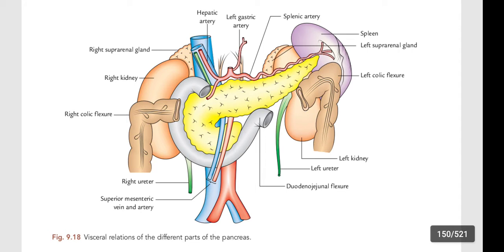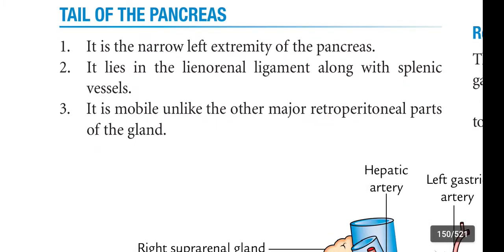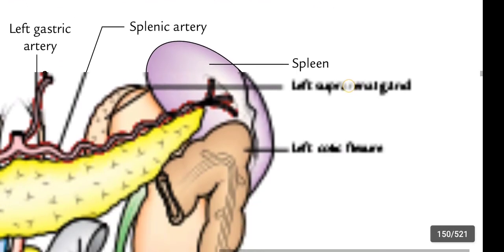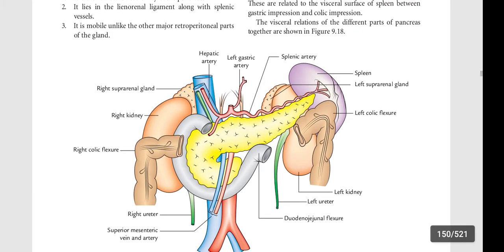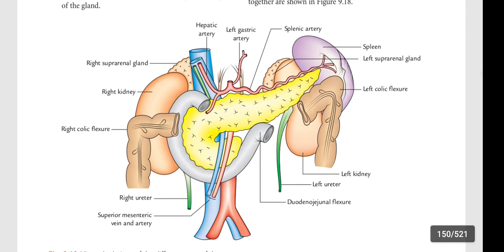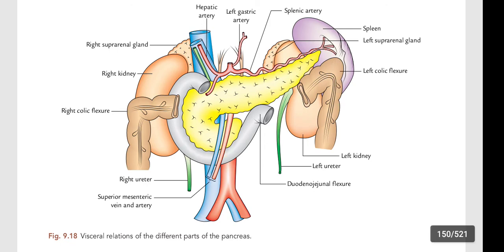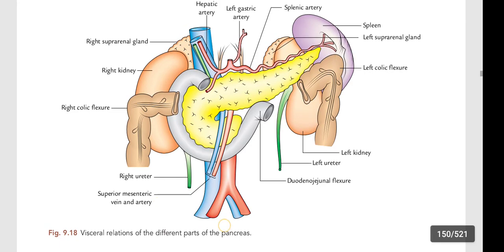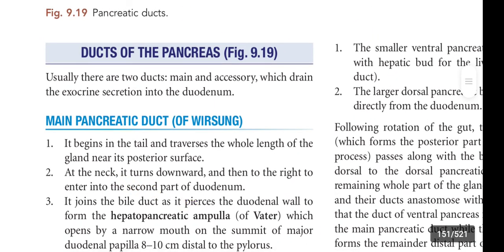Pancreas part 5